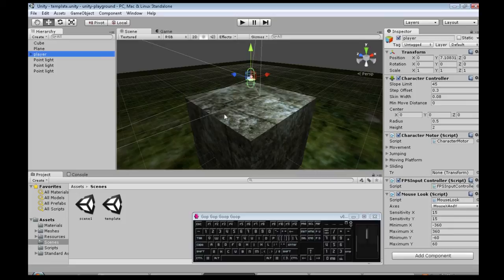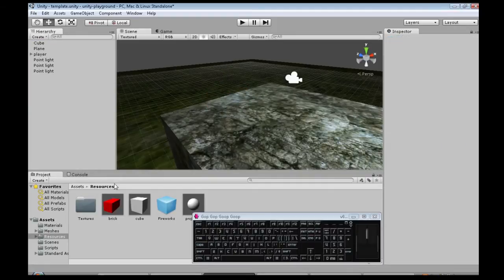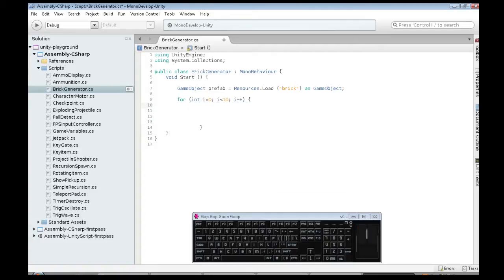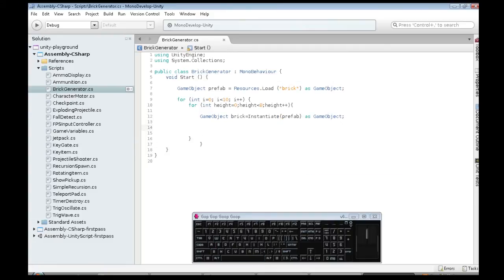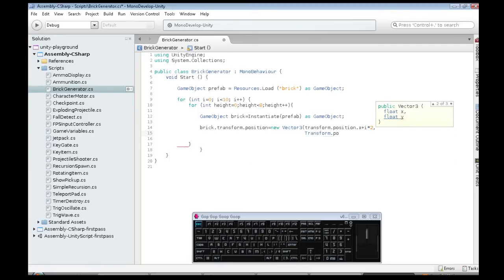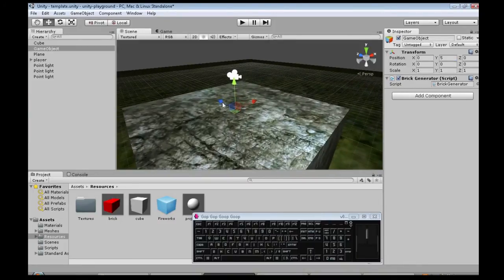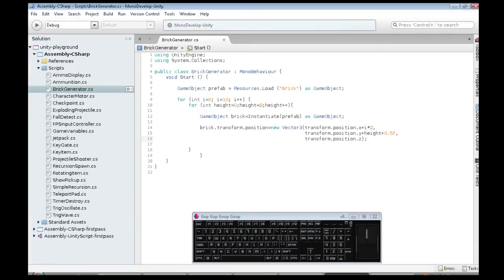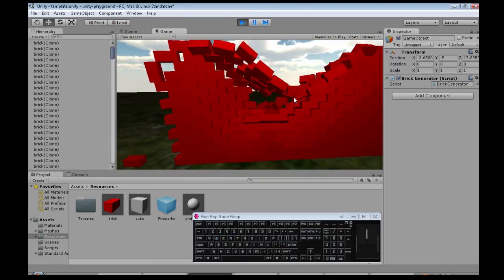Unity3D - Make a Brick Wall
Make a brick wall and watch it crumble apart.